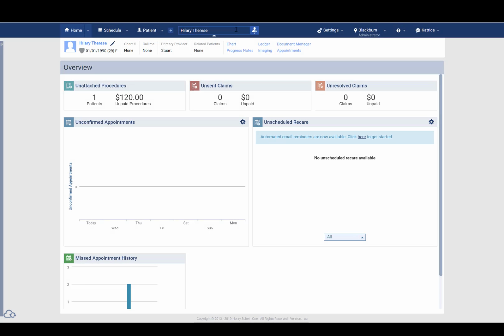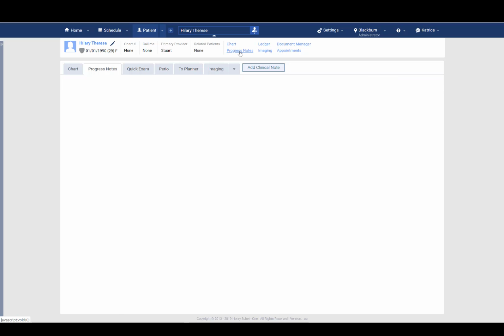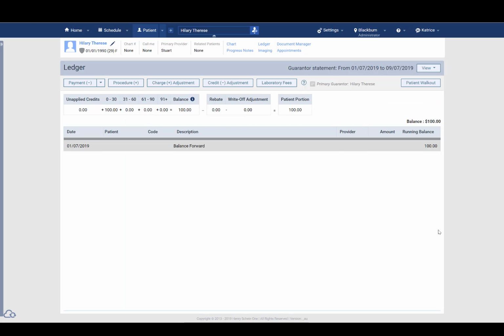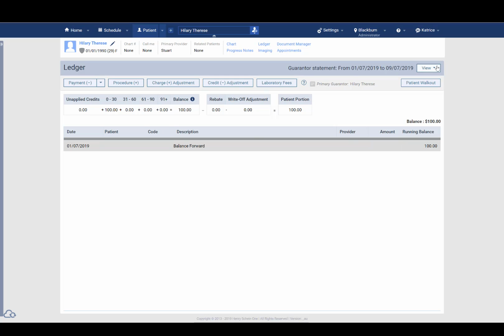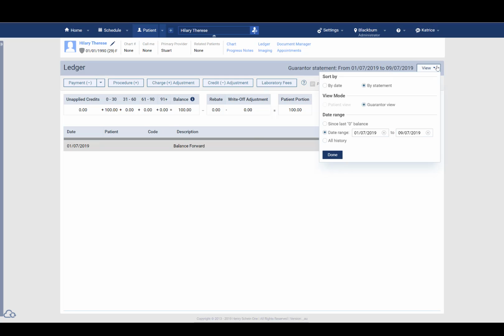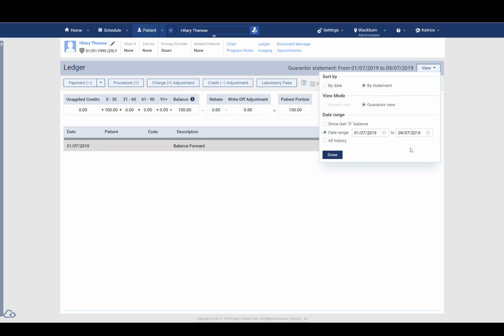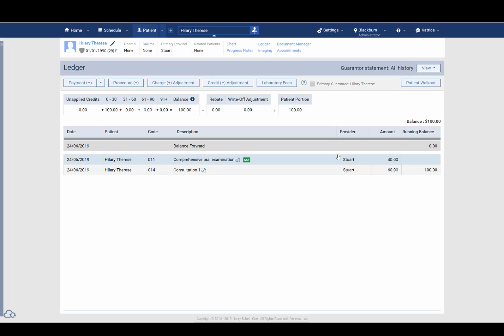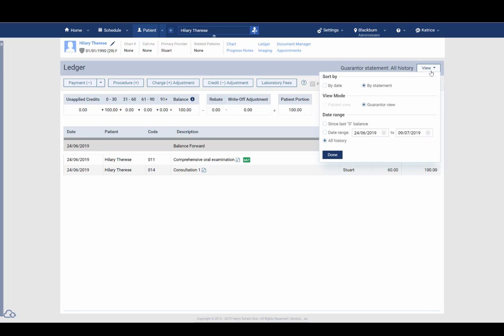Unable to View Ledger Entries